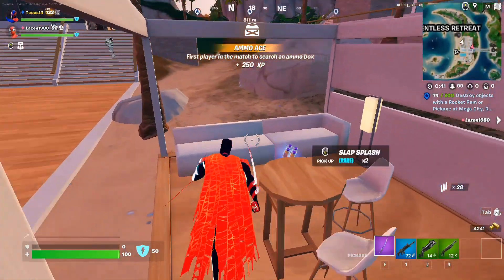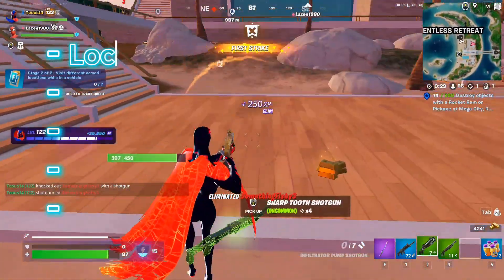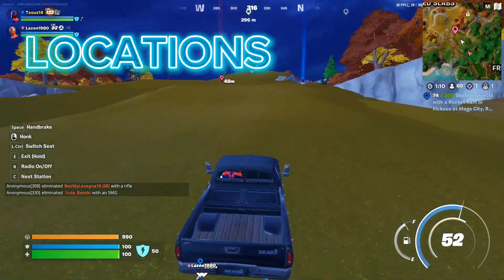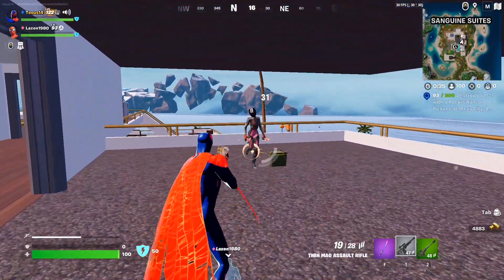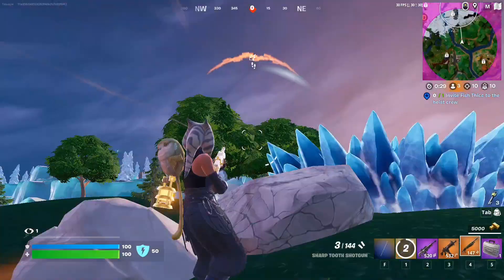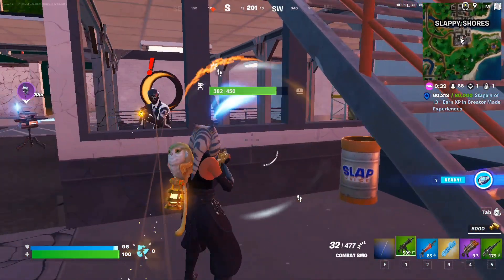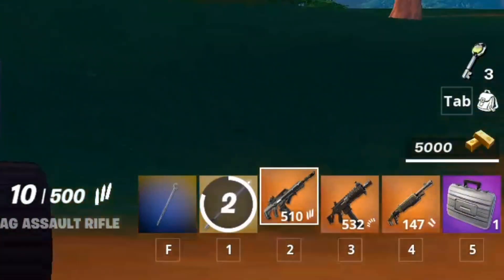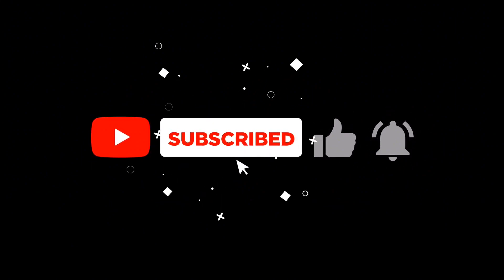5 tips how to always win in Fortnite